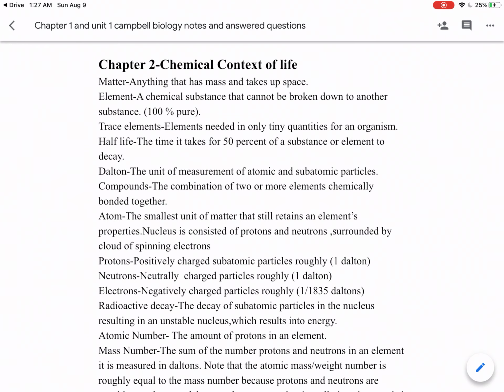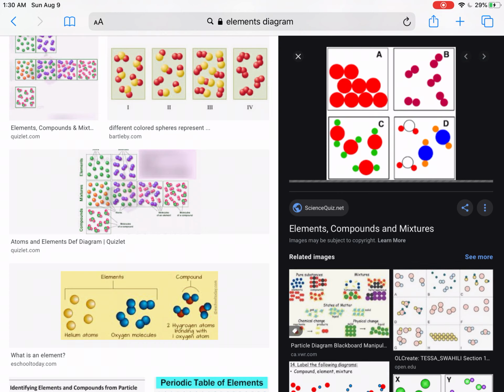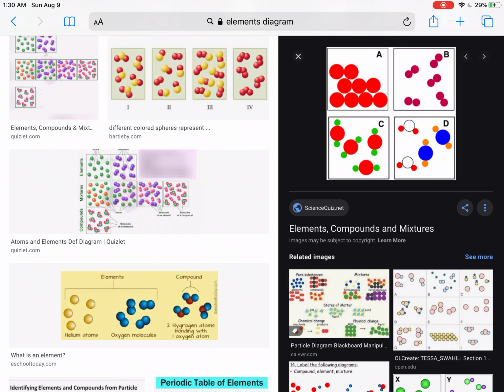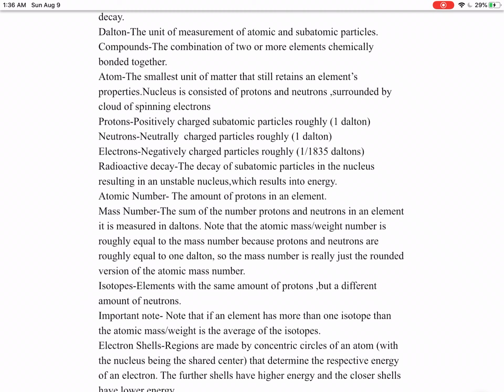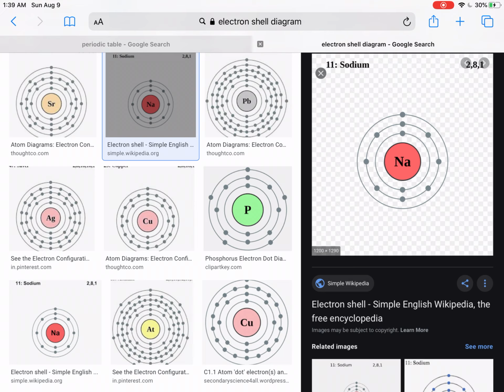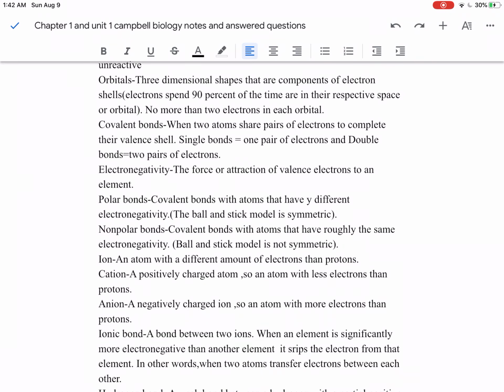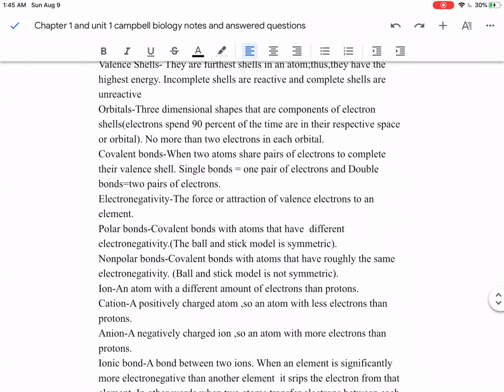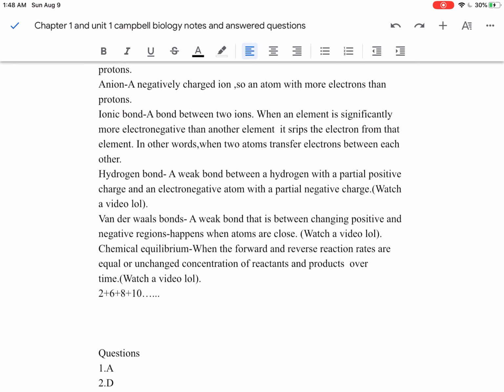Chapter two of Campbell’s Biology:The Chemical Context of life (Overview and Notes)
These notes were in my own words. I will be posting 3,4,5, and maybe 6 next week ,so stay in tune.